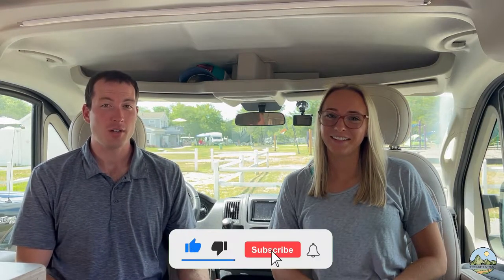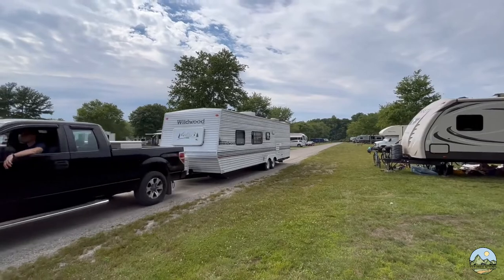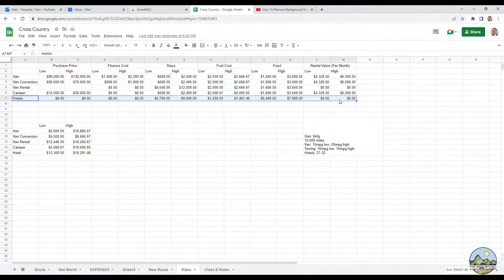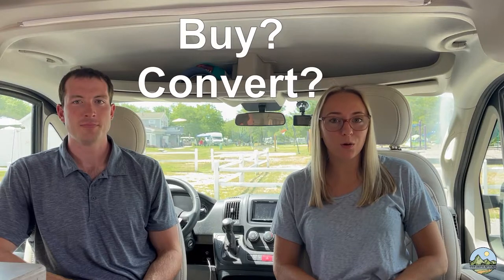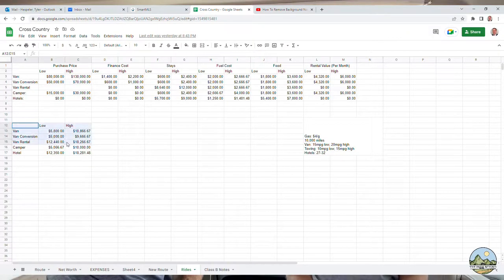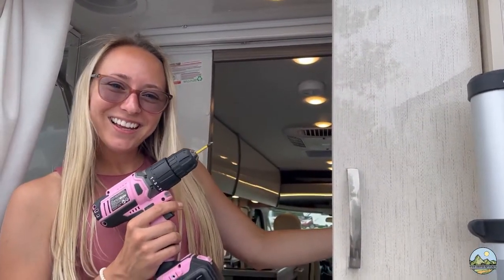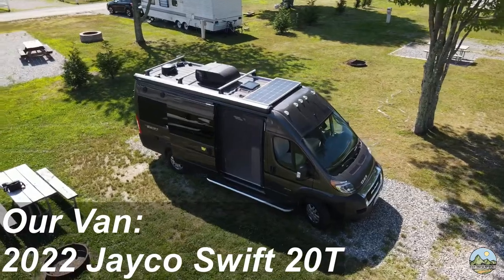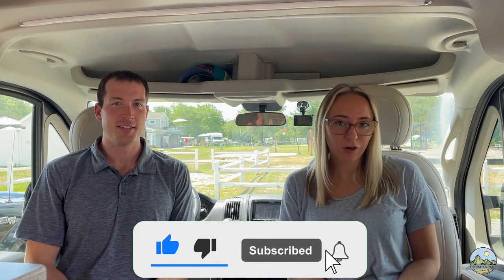Van Life vs Travel Trailer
Van Life vs Travel Trailer 2022

*sorry for the background noise. Working with a new microphone and didn’t think it would pick up the lawn mower that was a WAYS away.

Today we are discussing some of the reasons why we decided to buy our 2022 Jayco Swift 20T. We didn’t spend a lot of time on this specific van, instead we discussed why we decided to purchase new Class B van in general. We put a lot of thought into different options, from staying in hotels and Airbnbs, buying a camper, and then considered buying, renting, or converting a van. Ultimately we decided to buy a new van and we are happy we did. We shared some pros and cons of each, and we hope you find some of this information helpful while you are planning your next adventure!

Jayco Warranty (note the 3 year structural does not apply to Class B)

Our Gear:
📸 Cameras:
Cannon R7
Cannon PowerShot
Akaso Brave 7
Akaso Brave 7 Waterproof Case
DJI Mavic Air 2 Drone

🤳 Camera Equipment:
Shure MV88 For iPhone
Rycote Windjammer for Shure MV88
Smatree Selfie Stick
Moukey Microphone
Samsun C01u Microphone
Vlogging Light
Cameral Shoulder Clip

🏔️ Hiking Gear:
Osprey Hydraulic Water Reserve
All Natural Insect Repellent
Osprey Backpack
Trekking Poles
Hiking Sandals

🤿 Snorkel Gear:
Full Face Snorkel
Mesh Snorkel Bag

🚙 RV Gear:
Surge Protector
Car Seat Hooks
Pod Rocker Chair
DeWalt Cordless Vacuum
Anything Keeper Baskets
Cabinet Latches
Paper Towel Holder
Thule Ladder
5 Gallon Water Pump
RV Anode Rod Flush & Replacement
Seat Covers
Holding Tank Treatment
Traction Boards
Bamboo Shower Mat

🍴 Cooking:
Weber Q
Travel Berkey
Vitamix Blender
Travel/Collapsible Tea Pot